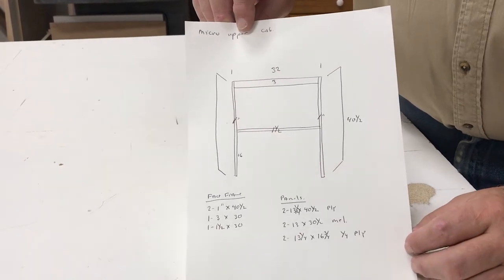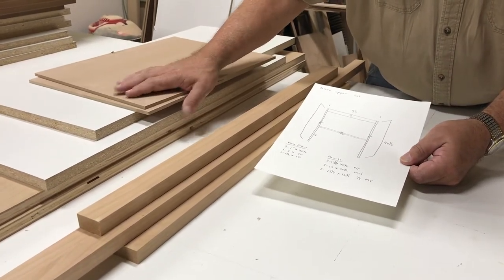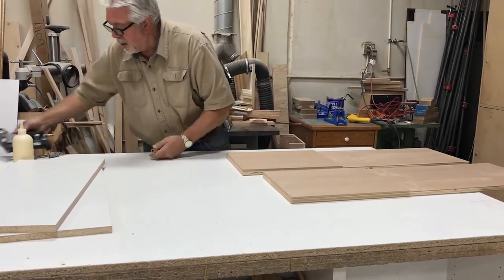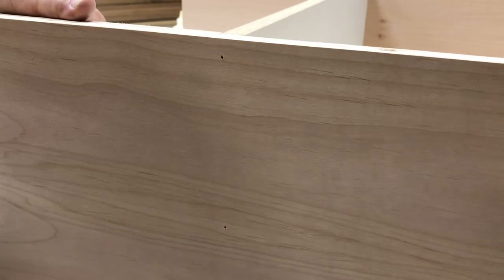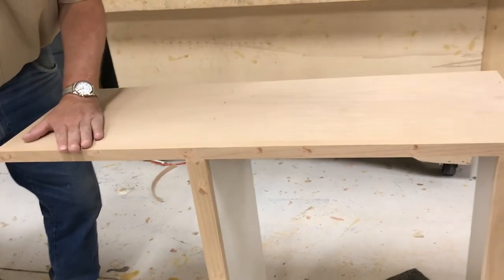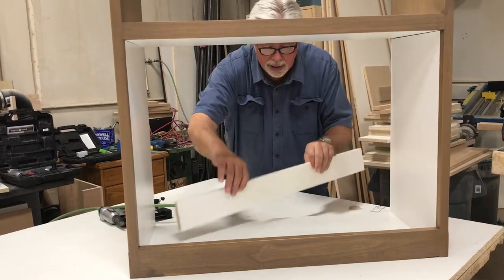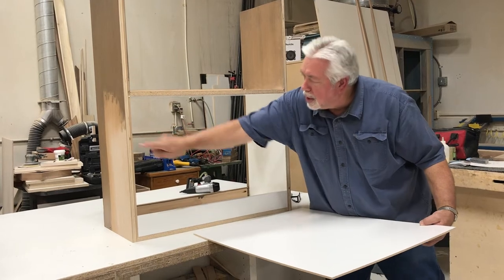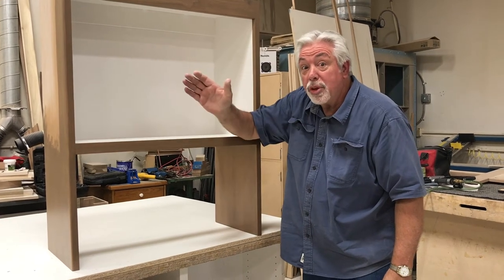How To Build A Better Cabinet For Undermount Microwave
In this episode I want to share with you a more custom enclosure for an under cabinet microwave. This will make all the difference in an appealing microwave installation.

Kreg Pocket Hole Jig
Porter Cable Brad Nailer
Porter Cable Crown Stapler
Dynabrade Palm Sander
Sanding Discs
DeWalt Router Trim